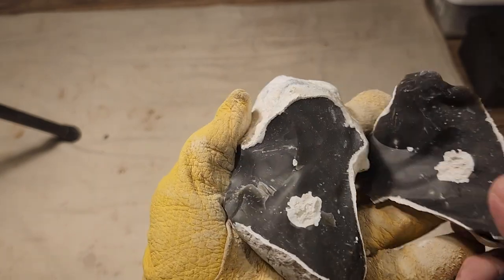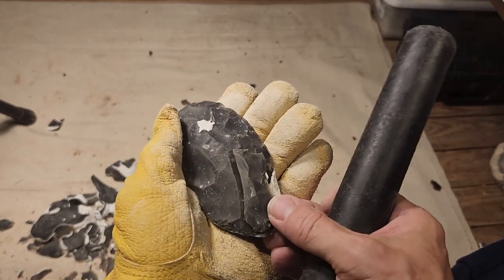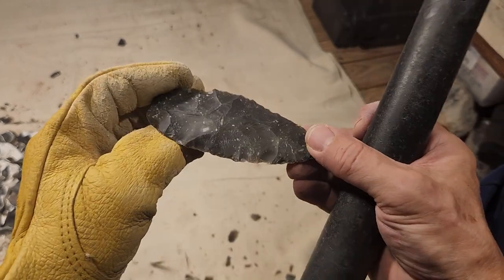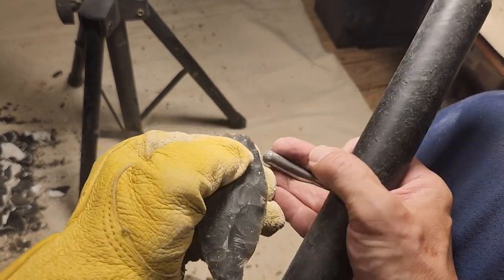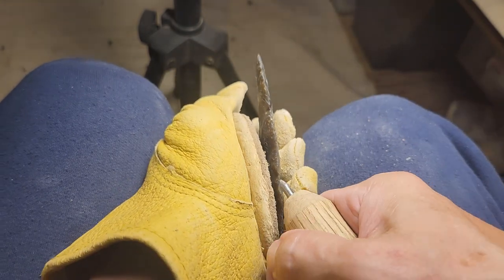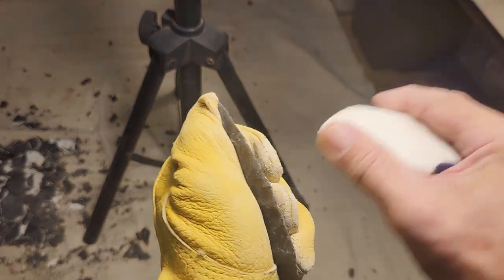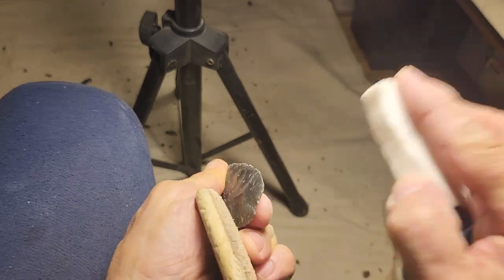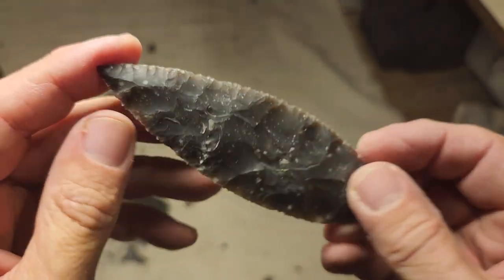1566 - Rock to Point - Part 4/6 - Euro Flint Challenge Knapping